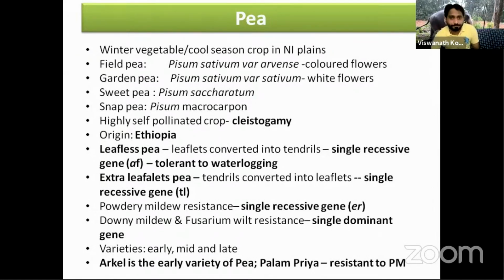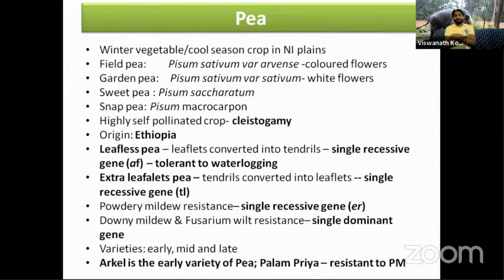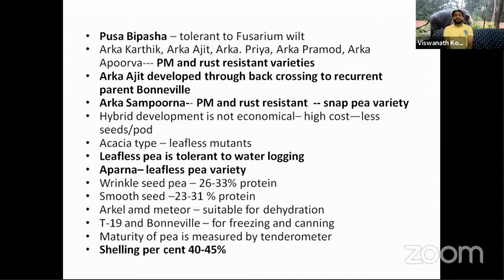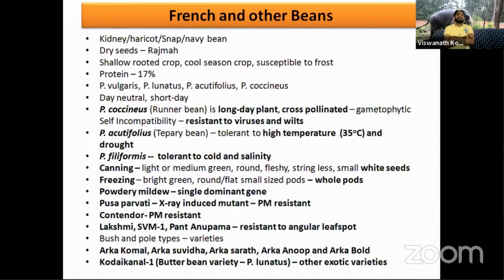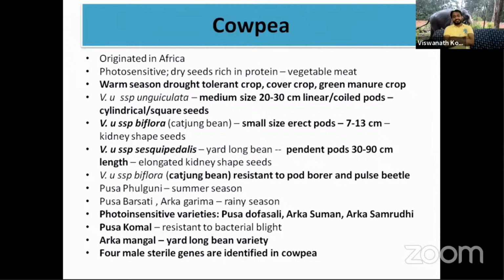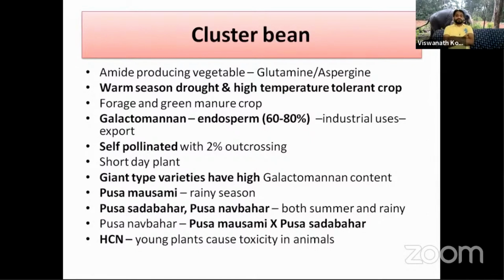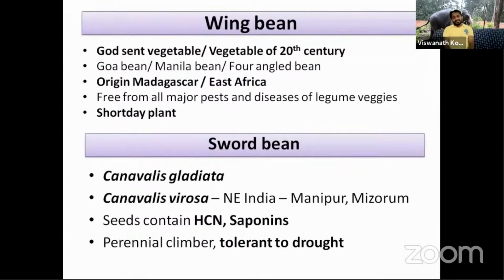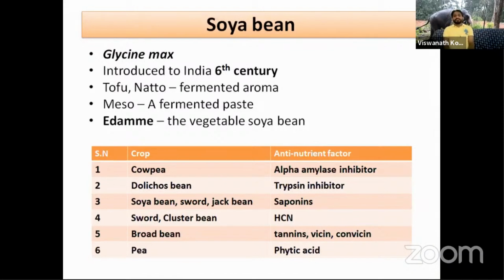Vegetable science for competitive exams_Legume vegetables